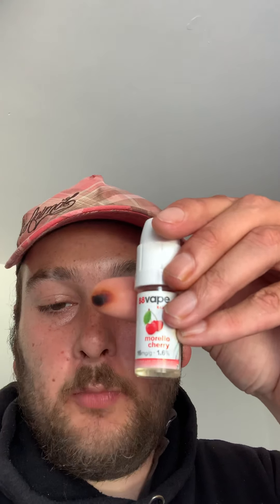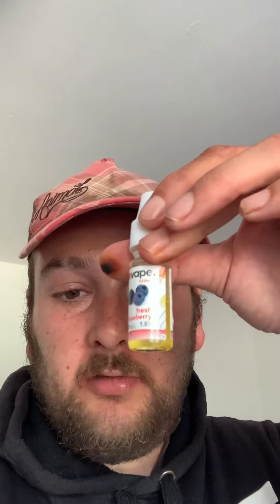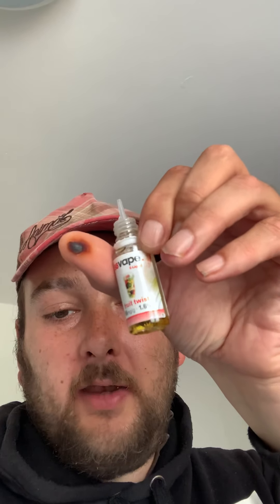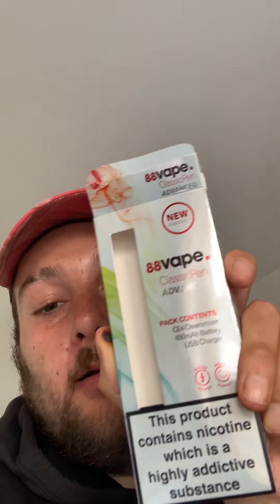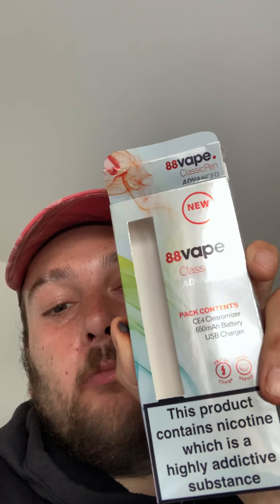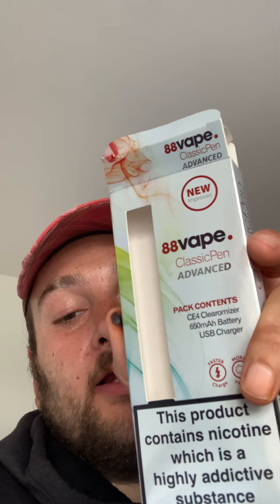E-liquids by 88Vape - cherry, sweet strawberry, morello cherry, fruit twist etc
88Vape E-Liquids - morello cherry, sweet strawberry, fresh blueberry etc